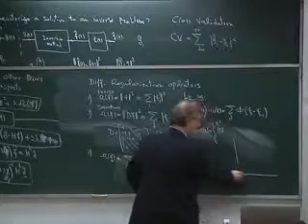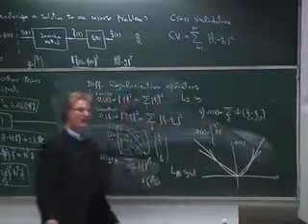VTS 04 4: Inverse problems in signal and image processing